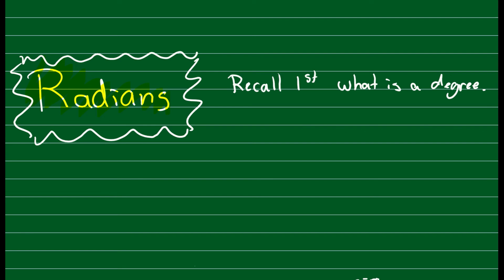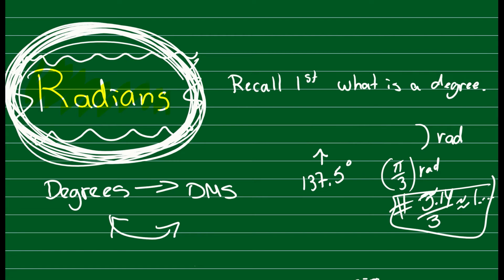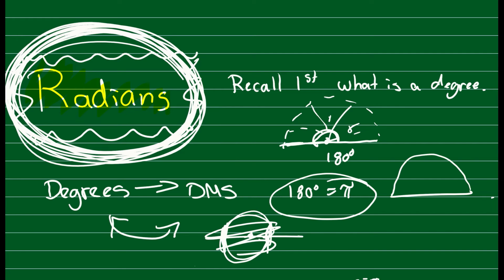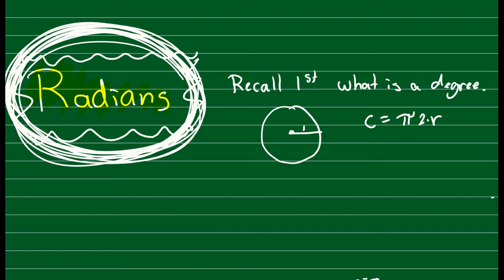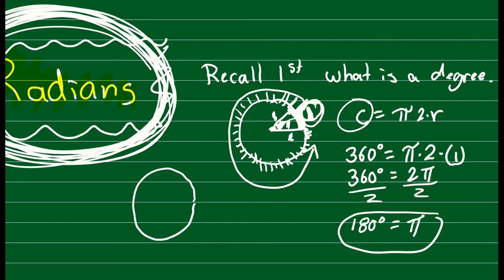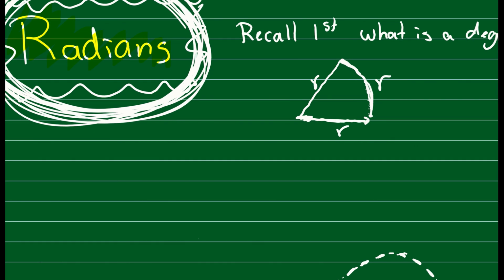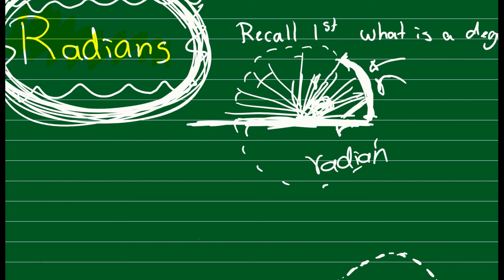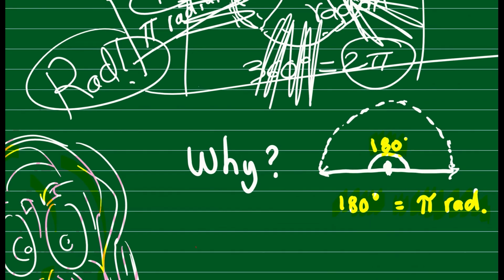Precalc 4.1D Radians ans Degrees